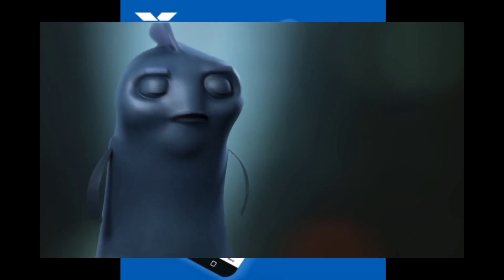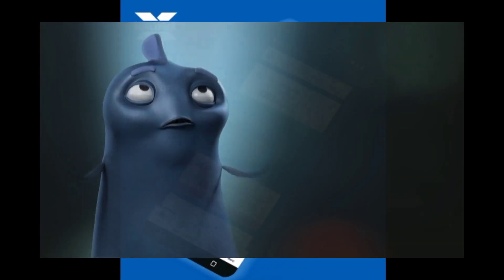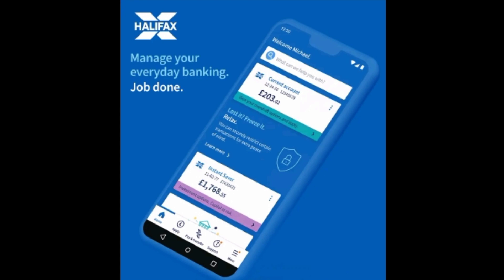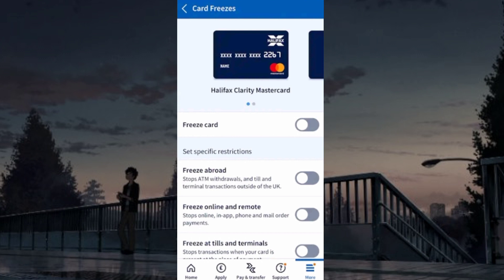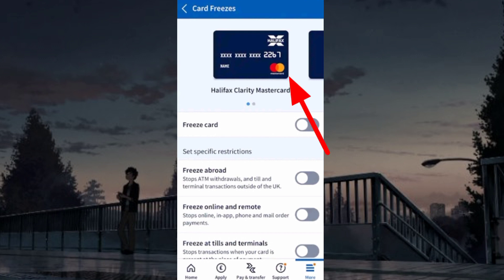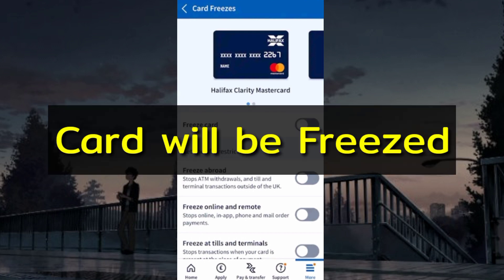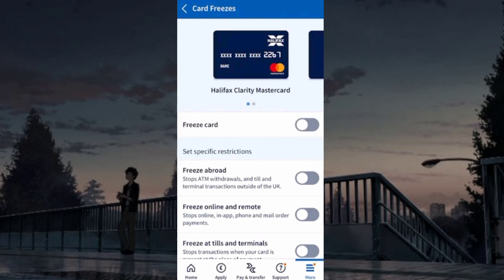Freeze/Unfreeze Halifax Card Online | Lock Halifax card to Block Transaction | Unlock Halifax card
This help you How using Halifax App you can Freeze or Unfreeze your Halifax card online. If you freeze your card and then try to make payment that will be failed. For that you have to Unfreeze your Halifax Card. Halifax's Freeze or Unfreeze Card option help to control over the Card.

00:05 Freeze or Unfreeze Halifax Card Online